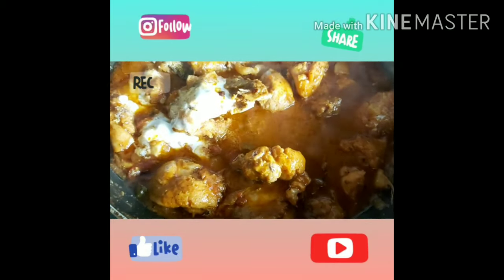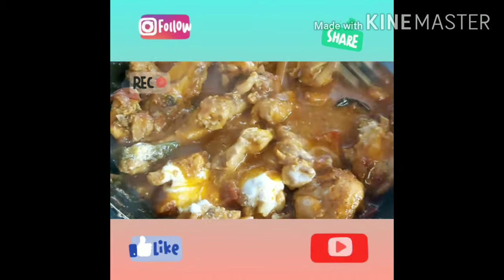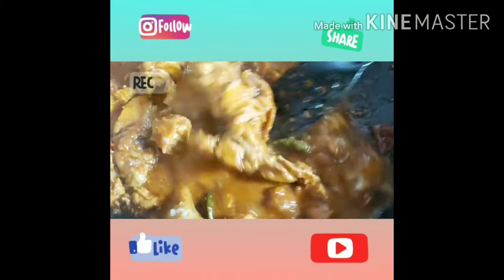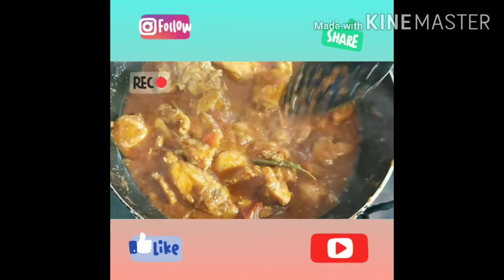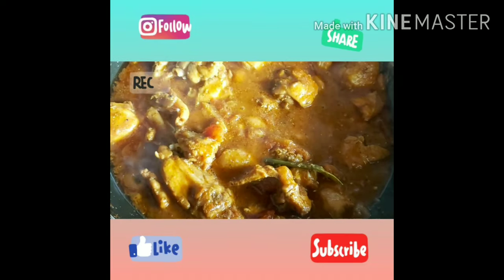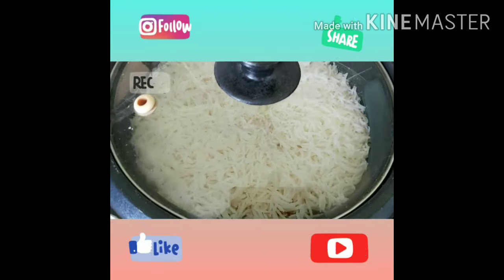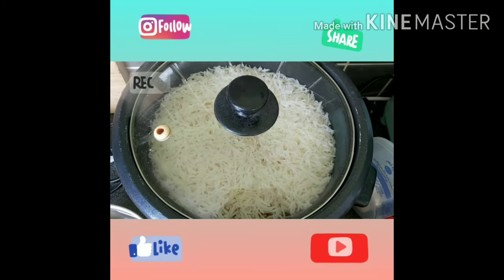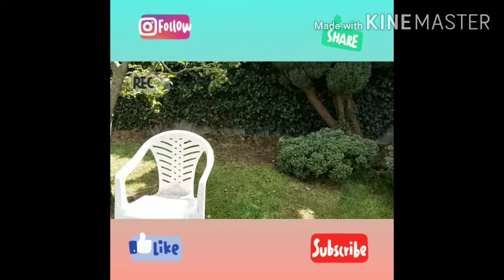Chicken karahi | garden tour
garden
garden furniture
garden centre
garden sheds
garden bench
garden centre online
garden lights
garden chairs
garden ideas
garden arch
garden accessories
garden arbour
garden art
garden awning
garden arch argos
garden arch with gate
garden arch ireland
garden bar
garden birds
garden bar ideas
garden birds ireland
garden bench ireland
garden bar ireland
garden bistro set
garden centre kildare
garden centre maynooth
garden county sport
garden centre carlow
garden cushions
garden design
garden decorations
garden design kildare
garden design ideas
garden decking
garden design app
garden design software
garden dining set
garden edging
garden egg chair
garden equipment
garden edging ideas
garden edging ireland
garden edger
garden equipment ireland
garden egg
garden fencing
garden furniture kildare
garden furniture online
garden fire pit
garden furniture cork
garden fence panels
garden furniture aldi
garden gates
garden games
garden gazebo
garden gates kildare
garden gnome
garden games ireland
garden gates celbridge
garden gates ireland
garden hose
garden heaters
garden hose reel
garden hammock
garden hoe
garden hose lidl
garden house
garden hose ireland
garden ireland
garden inspiration
garden incinerator
garden ideas for kids
garden ideas ireland
garden in irish
garden ideas for small gardens
garden jenga
garden jacuzzi
garden jardinitis
garden jobs ireland
garden jobs kildare
garden jobs
garden jungle gym
garden jokes
garden kneeler
garden kerbs
garden kneeler argos
garden kitchen
garden kneeler ireland
garden kneeler woodies
garden kerbs ireland
garden kneeler/seat
garden loungers
garden landscaping
garden landscaping kildare
garden lounge set
garden living
garden lighting ireland
garden leave
garden mirror
garden maintenance
garden maintenance naas
garden machinery
garden mulch
garden makeover
garden mesh
garden mulcher
garden netting
garden nurseries kildare
garden nurseries
garden near me
garden netting ireland
garden nurseries near me
garden nurseries ireland
garden netting argos
garden ornaments
garden office
garden office ireland
garden online
garden of eden
garden ornaments ireland
garden of wisdom
garden ornaments online
garden parasol
garden plants
garden planters
garden paint
garden pots
garden panels
garden plants and shrubs
garden pergola
garden quotes
garden quiz questions
garden questions
garden quartz
garden quoits
garden quiz
garden quad
garden quotes funny
garden rooms
garden rooms ireland
garden recliners
garden rake
garden roller
garden rescue
garden recliners ireland
garden rugs
garden swing
garden sheds kildare
garden swing chair
garden storage box
garden shop
garden stones
garden storage
garden table
garden table and chairs
garden trellis
garden tools
garden trading
garden table and chairs for sale
garden toys
garden tiles
garden umbrella
garden umbrella argos
garden umbrellas ireland
garden urns
garden uplights
garden umbrella ikea
garden umbrella aldi
garden umbrella woodies
garden vacuum
garden vegetables
garden veranda
garden valley lyrics
garden vegetable planters
garden verbena
garden vegetables seeds
garden views
garden wall ideas
garden wall art
garden water features
garden wall cladding
garden wall
garden wall decorations
garden water features ireland
garden wall art ireland
garden centers